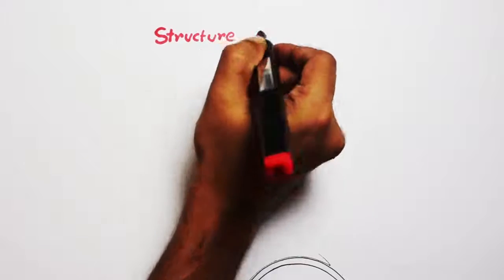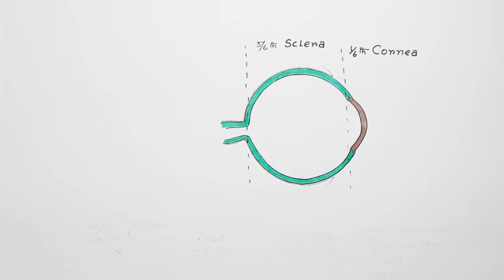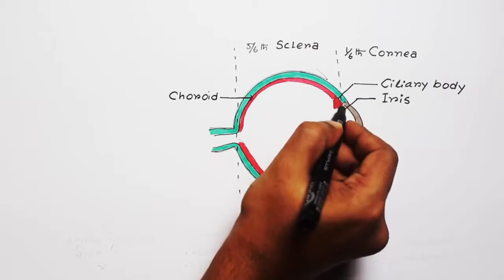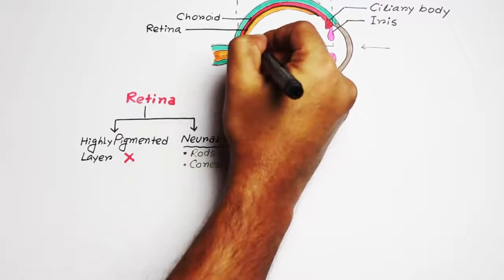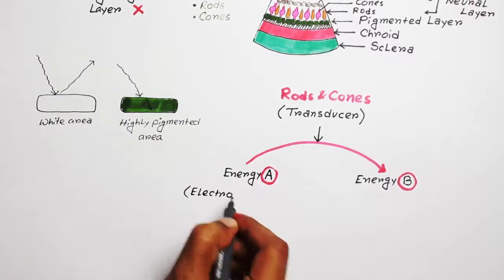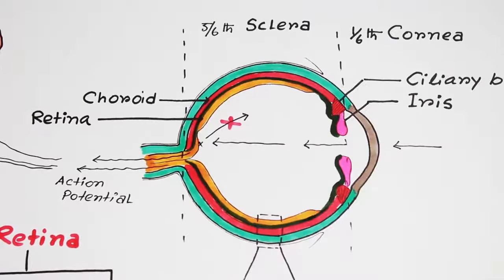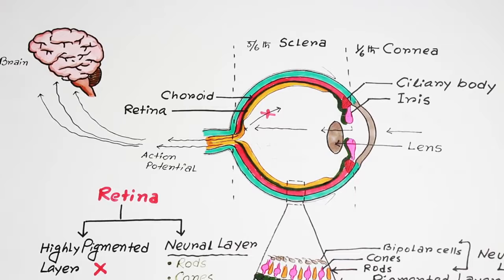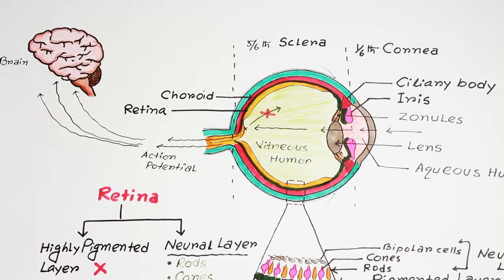what is human eye and human eye is the videos and ssc cshl cgl pulice and Neet all exam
what is human eye  is human Eye is all exam  ssc cshl cgl Neet B pharma and D pharma all examination